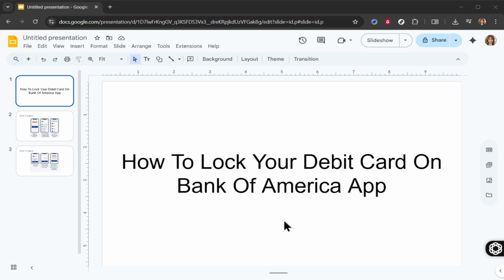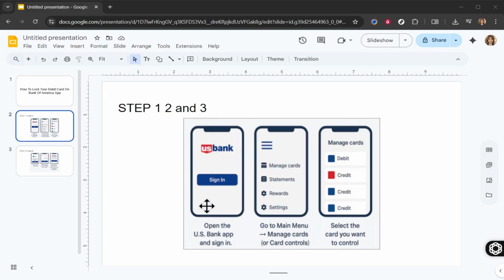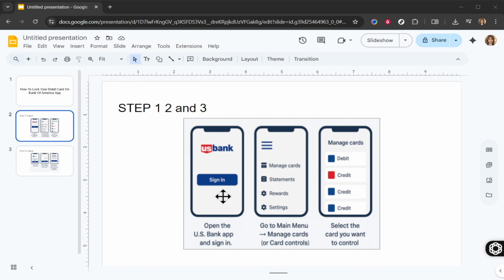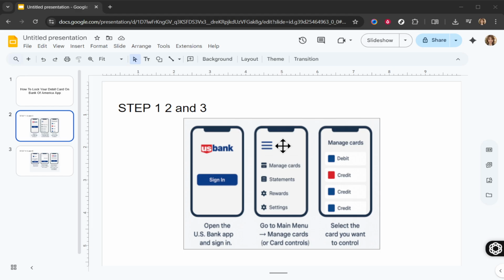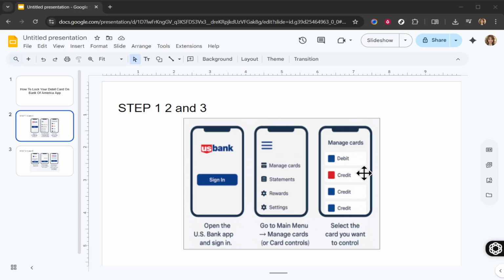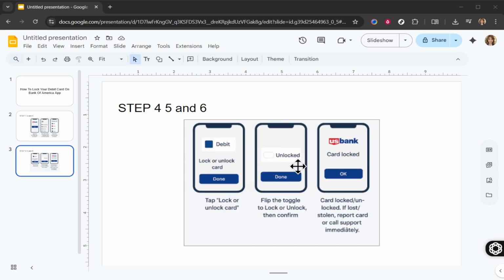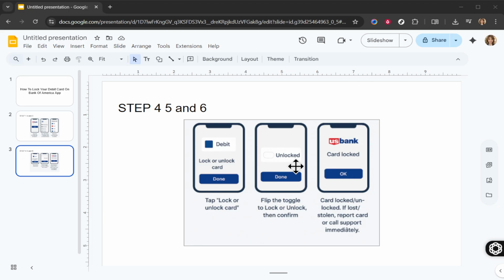How To Lock Your Debit Card On Bank Of America App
Lock your Bank of America debit card instantly using the mobile app! 💳🔒